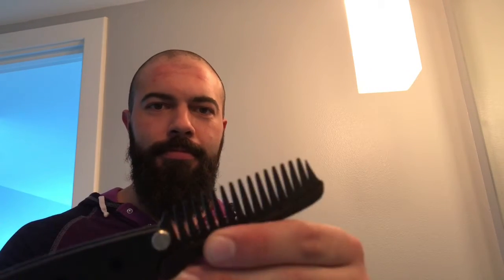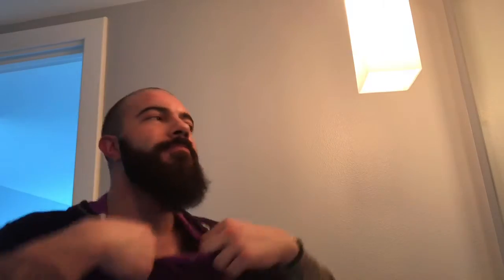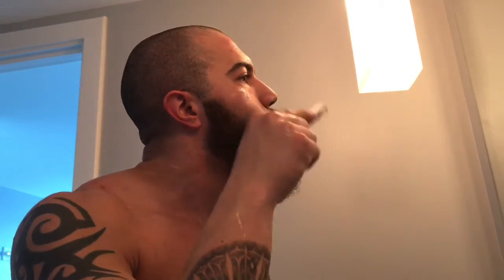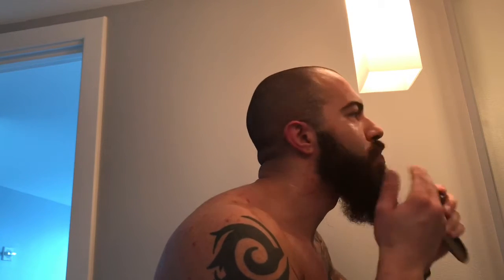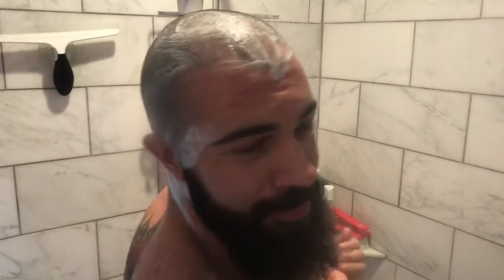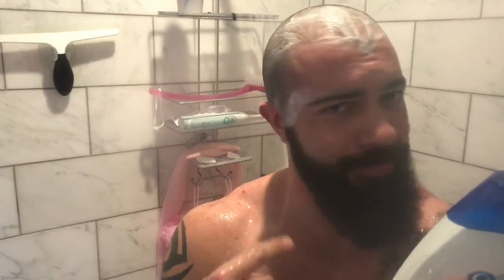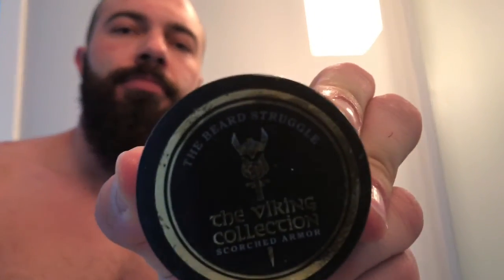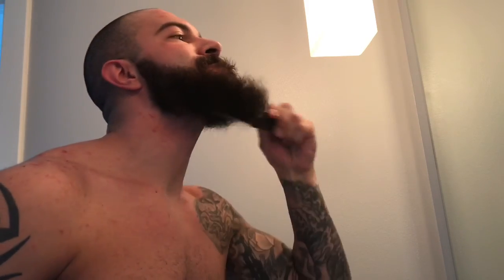Beard Struggle | How To Trim A Beard Correctly (EASY)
(VOLUME UP) How To Trim A Beard  - Do it yourself guide by our beard doctor - Joe Henderson showing you how we at The Beard Struggle recommend your trim/clean your beard for amazing results